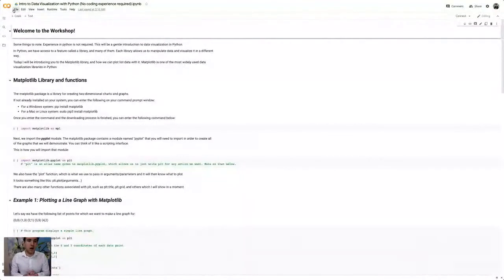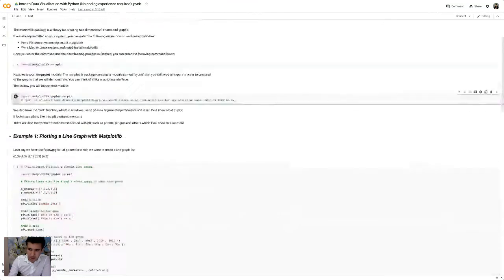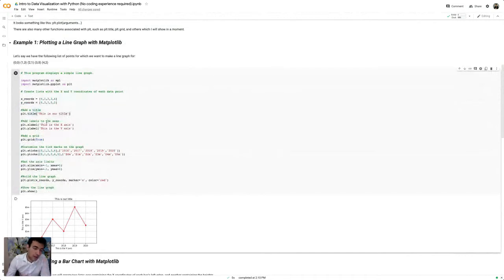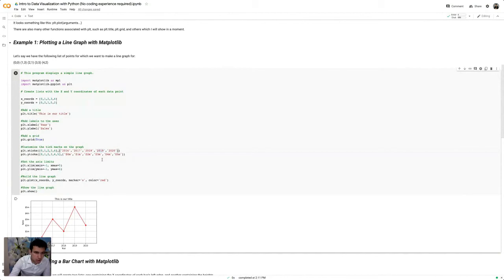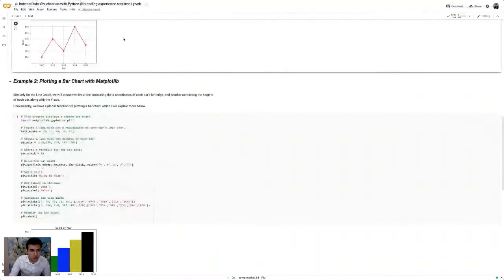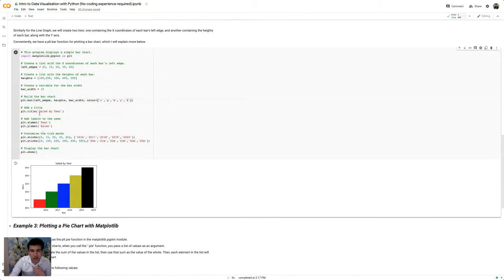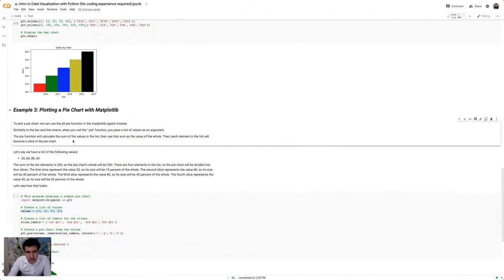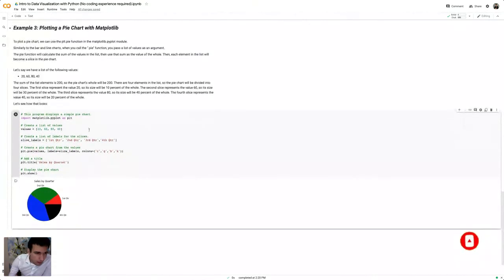Intro to Data Visualization with Python (No Coding Experience Suggested) 🐍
This workshop is intended for participants with no experience in python.

 We will be covering some data visualization tools such as pie charts, bubble plots, word clouds, etc. using python.

 Topics covered include:

 Line Plots
 Area Plots
 Histograms
 Bar Charts
 Pie Charts
 Box Plots
 Scatter Plots
 Bubble Plot
 Seaborn
 Folium and Map Styles
 Workshop Takeaways:

 You will learn how to create the following with Python for a given dataset:

 - Basic Visualization Tools

 - Specialized Visualization Tools

 - Visualized Geospatial Data

Zackary Masri | Associate Data Officer at STEM Fellowship